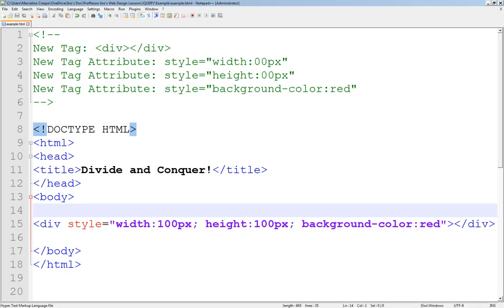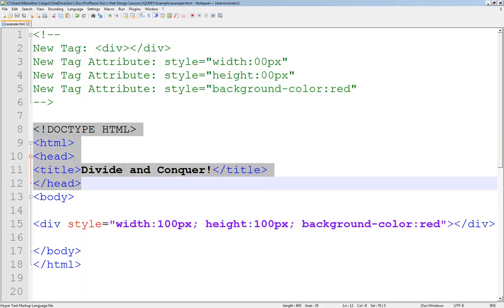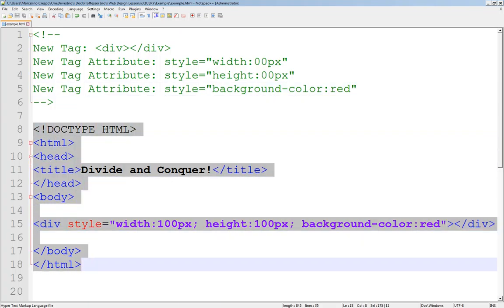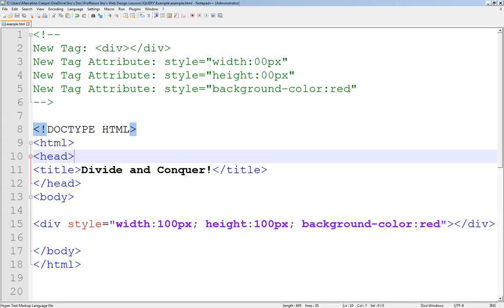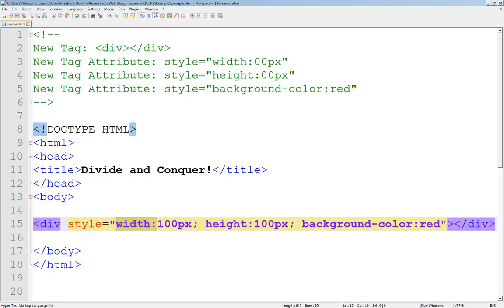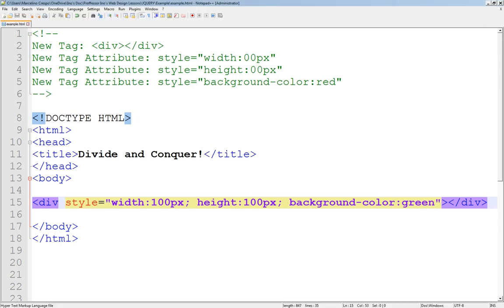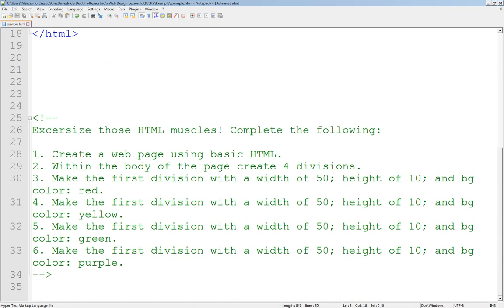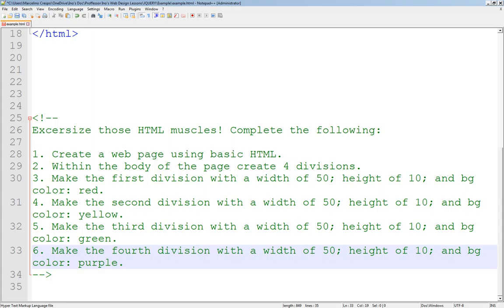HTML Tutor Lesson 23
Lesson 23 of this How To Guide to Web Design!

Professor Ino here with all the tips and tricks to make YOU into a TOP Notch Web Designer! Learning alone can be tough so I made this easy to follow web series to help out even the newest of novices to learn HTML all while making it fun and easy!

Links below to all the necessary sites you would ever need to learn coding yourself!